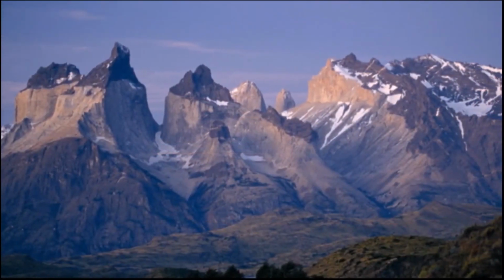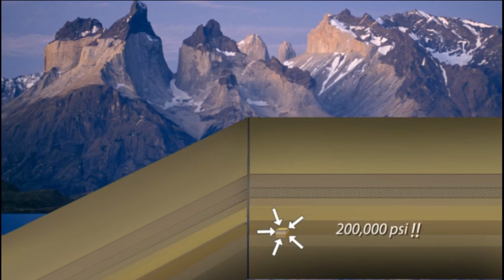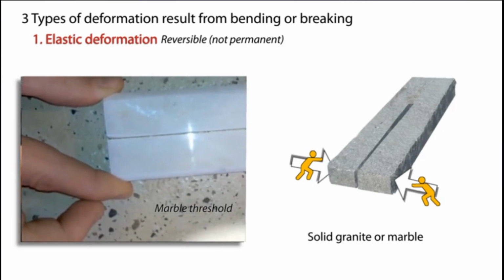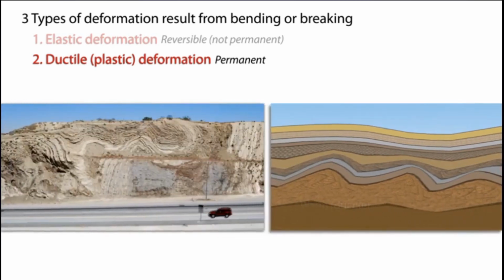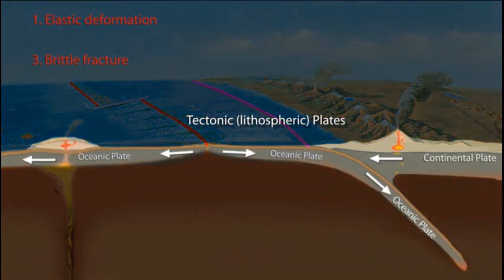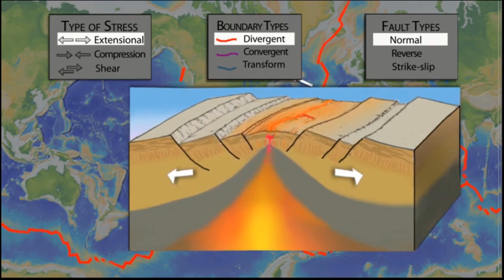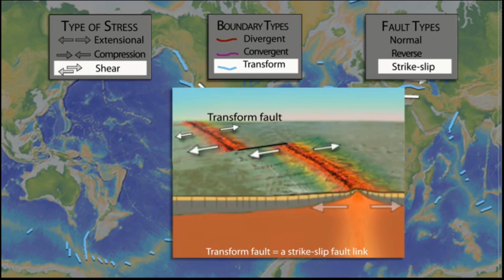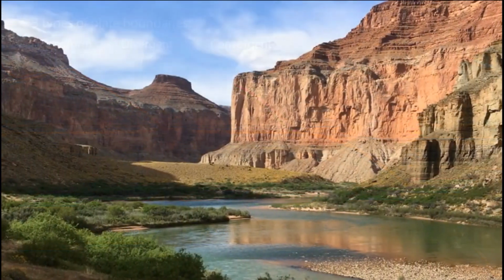Sesar Gempa, Batas Lempeng Tektonik, & Tekanan Pada Lapisan Batuan Terluar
Earthquake Faults, Plate Boundaries, & Stress on Earth’s Outer Shell of Rock

Lapisan batuan terluar bumi yang tipis dan rapuh terus-menerus mengalami tekanan. Tekanan berdampak pada pembentukan sesar lokal kecil dan batas lempeng tektonik yang lebih luas.
Respon batuan bergantung pada jenis tegangan dan kondisi yang dialami batuan ketika mengalami tegangan. Perubahan kerak bumi inilah yang menghasilkan berbagai jenis patahan dan batas lempeng tektonik.
Earth’s thin, brittle outer shell of rock is under a constant state of stress. Stress impacts the formation of small local faults, and broader tectonic plate boundaries.
How the rock responds, depends on the type of stress and the conditions the rock is being subjected to when it encounters stress. It is this change in Earth’s crust that generates different types of faults and plate boundaries.